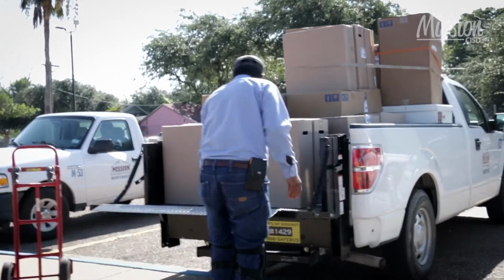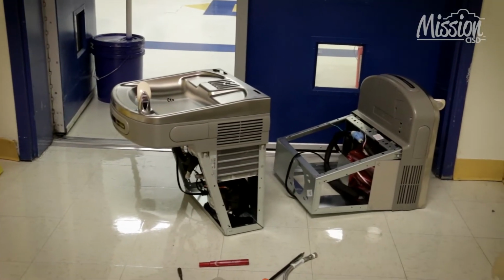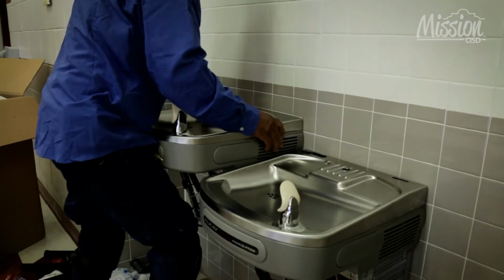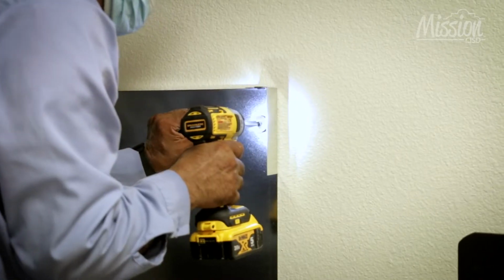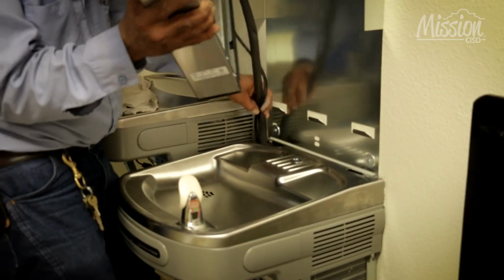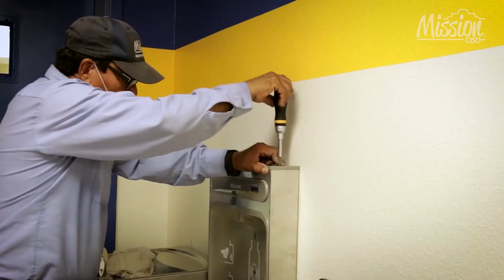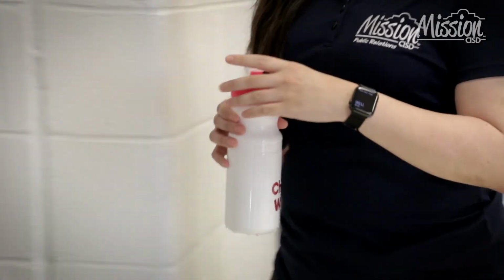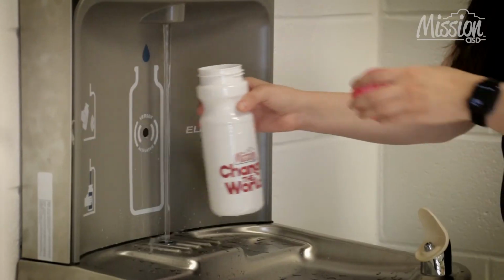Mission CISD Short Takes-Going touchless for water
As a part of improvements to make our schools healthier, the district has been busy this summer installing touchless water bottle fillers and touchless water fountains.